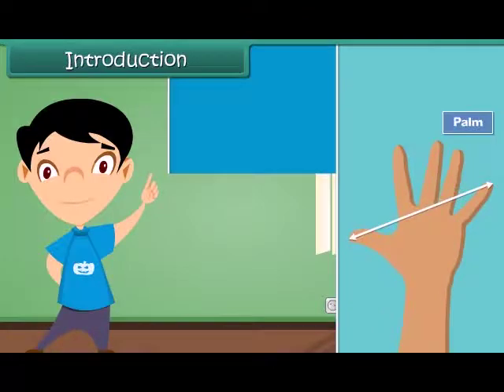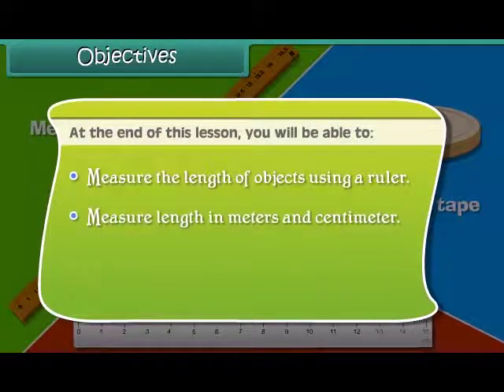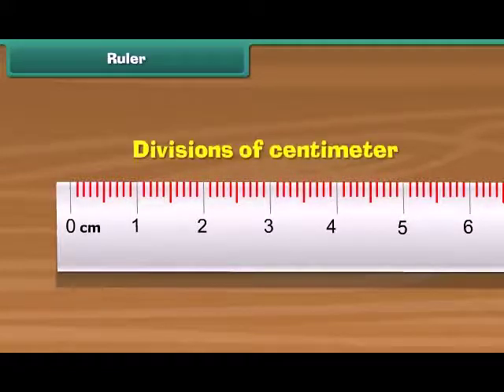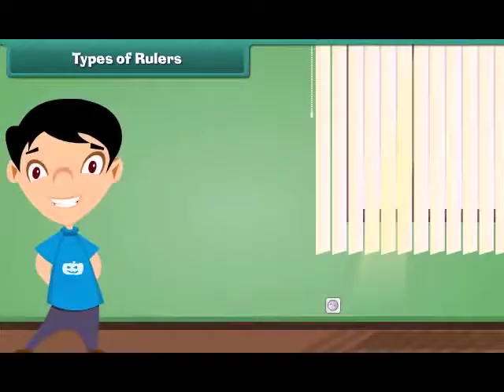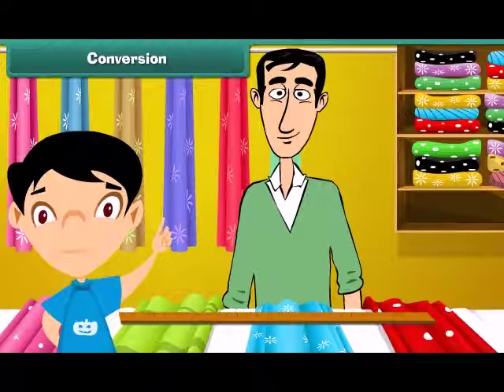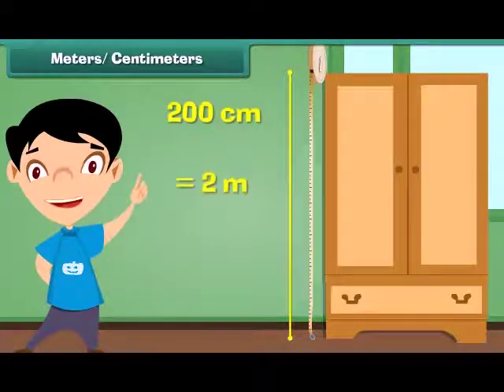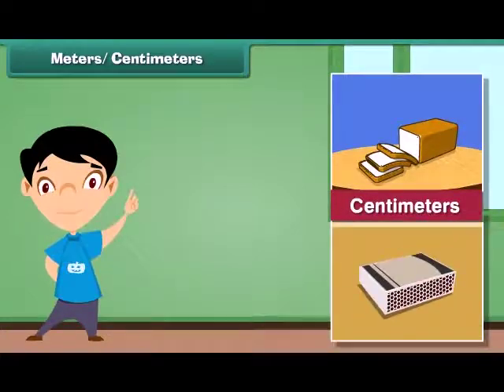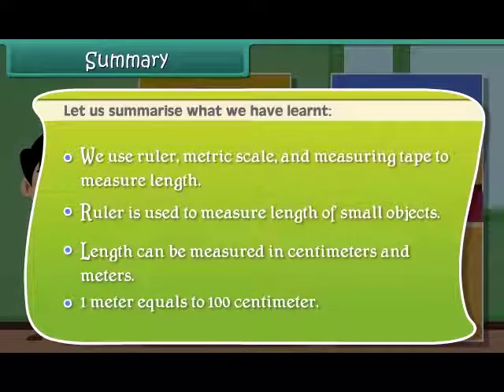3RD CLASS - MATHS - MEASUREMENT OF LENGTH